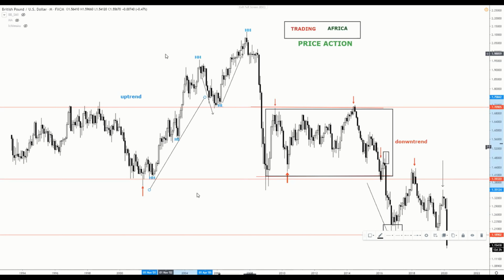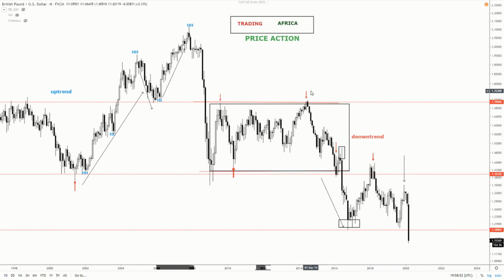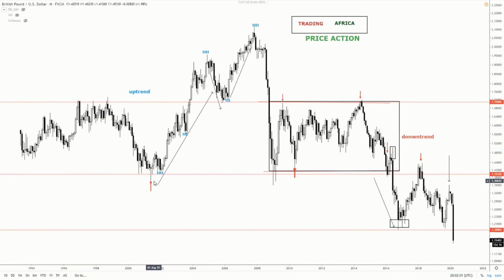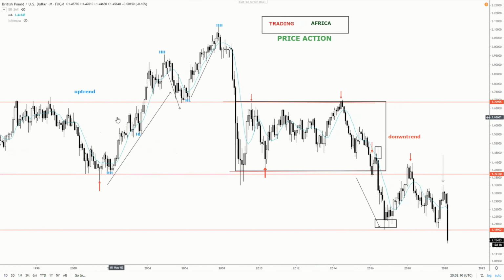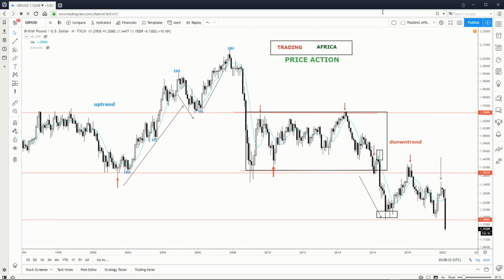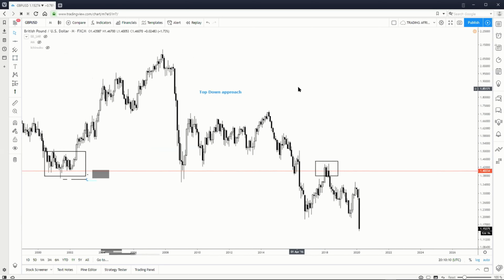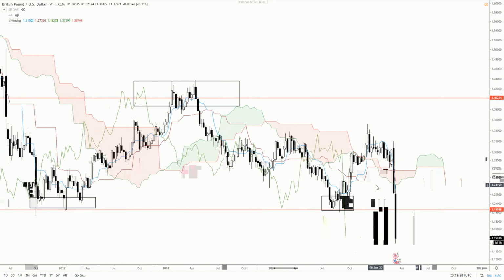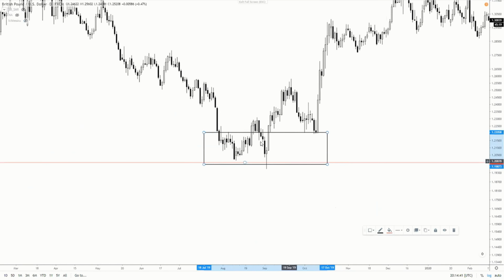Price Action Trading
In this video, we are discussing Price Action Trading.

If you have any questions, please share them in the comments.

Key Ideas
1. Market Levels
2. Candlesticks
3. Order Blocks